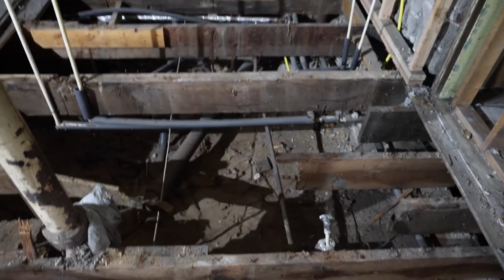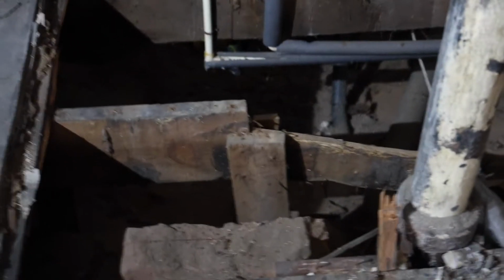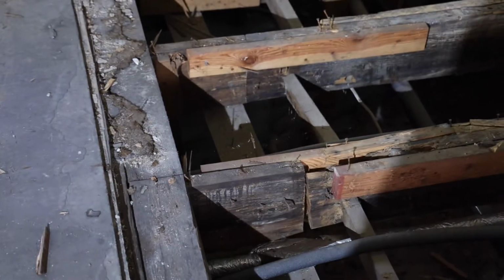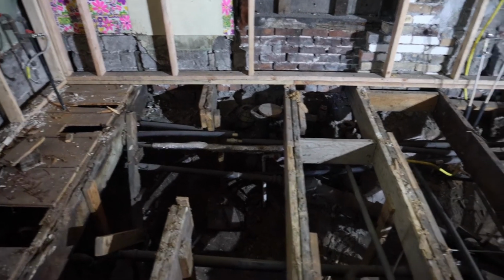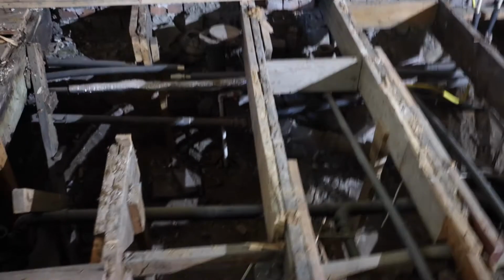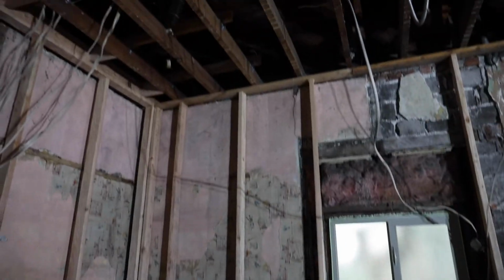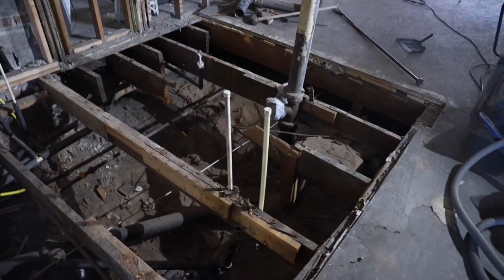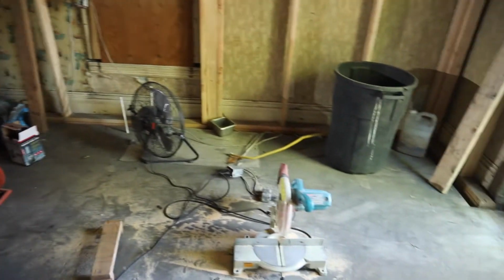VLOG #006 - DIY REMODEL. Examining the floor joists in our 132 year old house. Re-wiring the bedroom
Today we look at the floor joists in the old bathroom, and temporarily rewire the bedroom to make space for more demo.